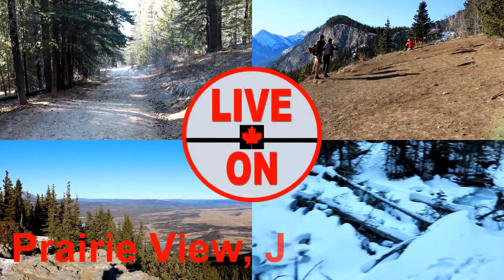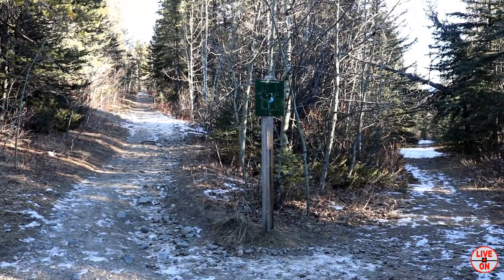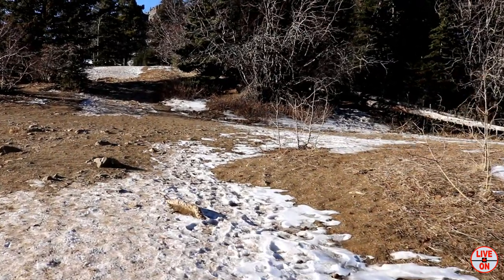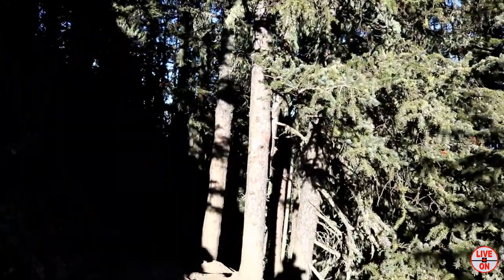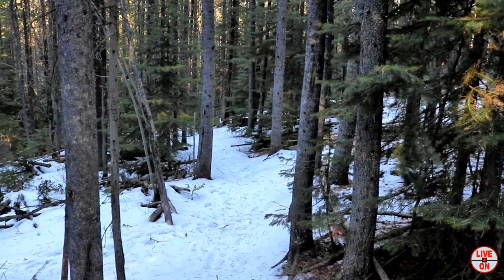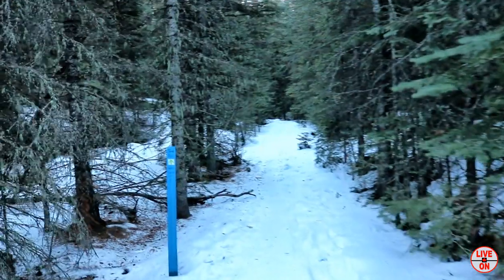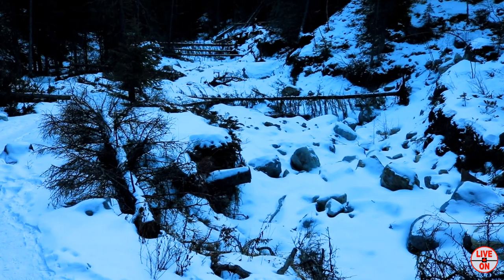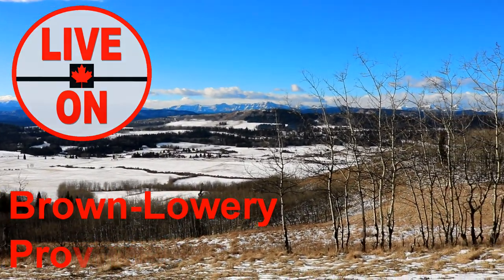Prairie View to Jewell Pass, a 2 season hike in 1 day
January 14/2019
Today I am in Kananaskis Country and I am hiking the Prairie View to Jewell Pass loop trail.  Due to the unusually warm weather we are having, this is like a 2 season hike. Next to no snow on the trail up to Prairie View, and a winter wonderland heading into Jewell Pass. This hike was 14.7 kilometers and had an elevation gain of 820 meters.  I love doing loop trails as you experience different views on the entire hike.  What a great hike.
This is my 24th video.  Thank you very much for watching.  New videos weekly.  CHEERS